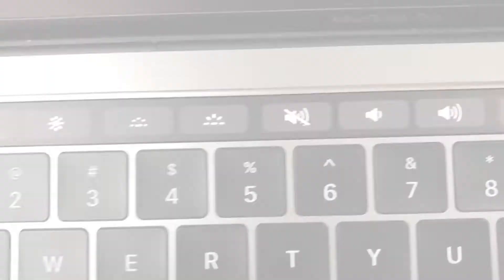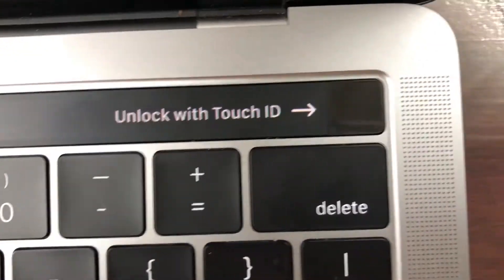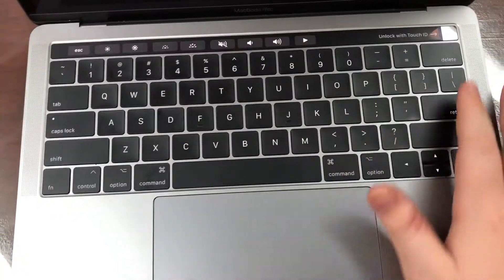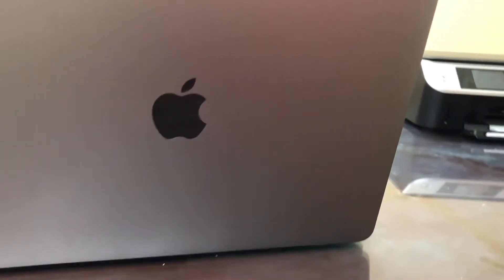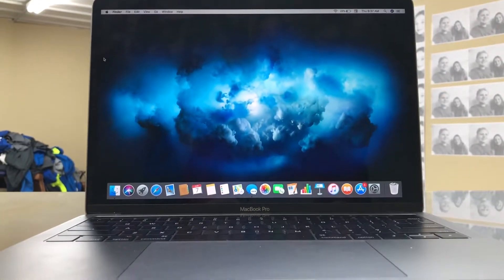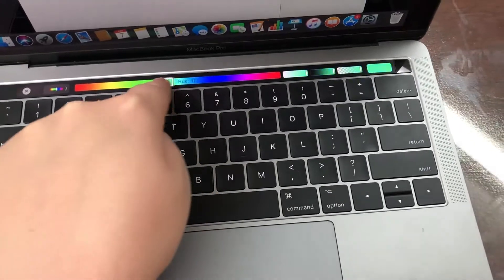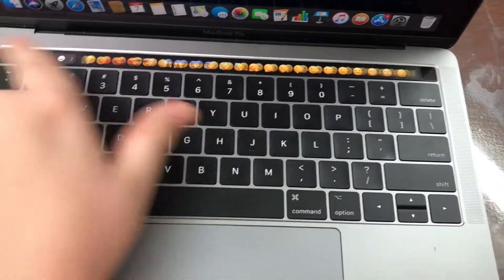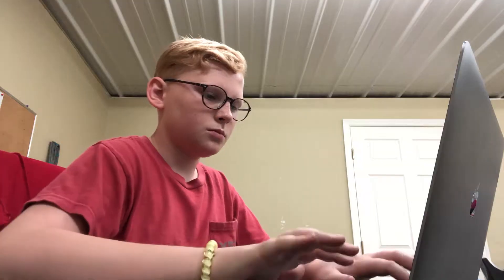MacBook Pro Review!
Hope you guys enjoyed this video! It was very fun to make! Love you all! Bye!!
Slime Shop